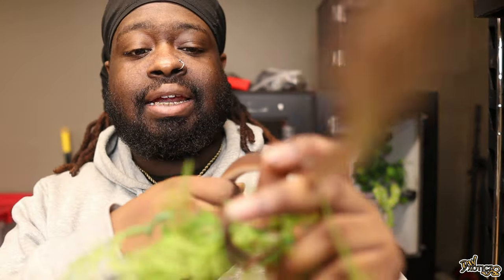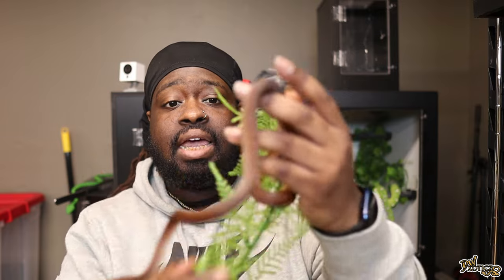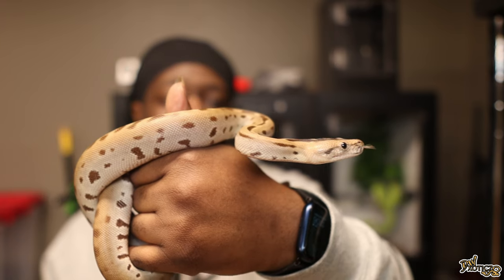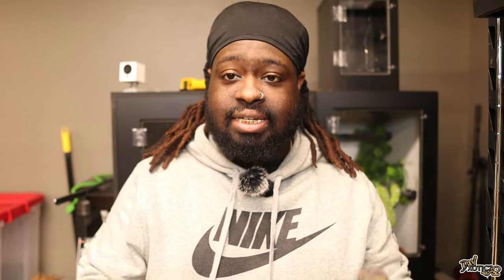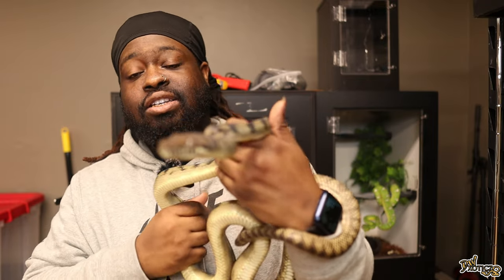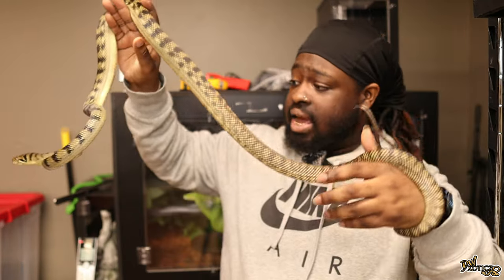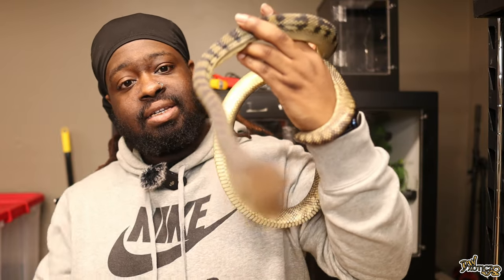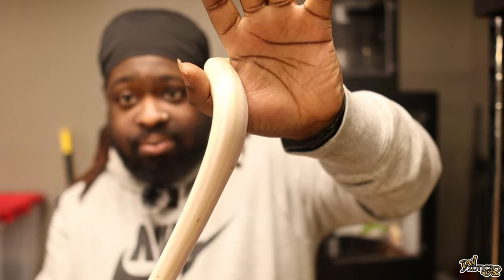INTRODUCING 4 NEW SNAKES!!!!